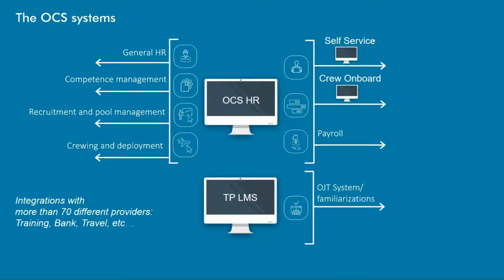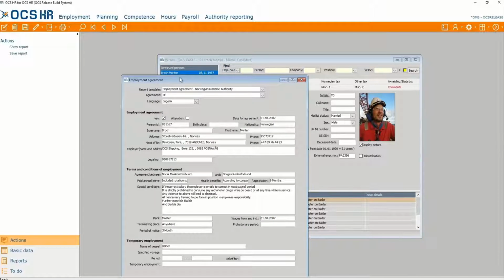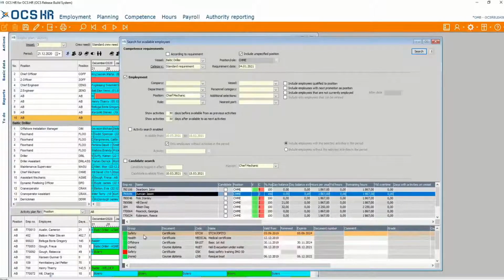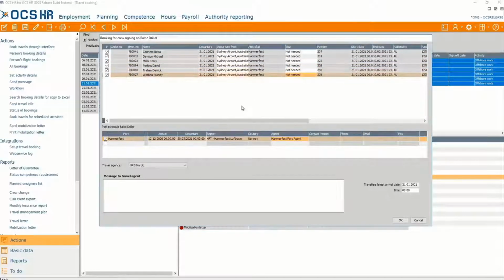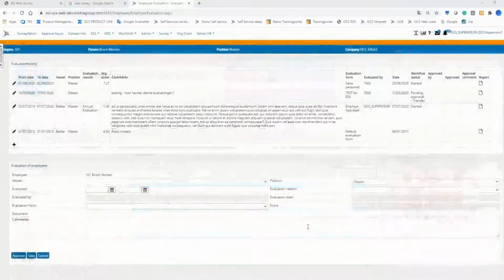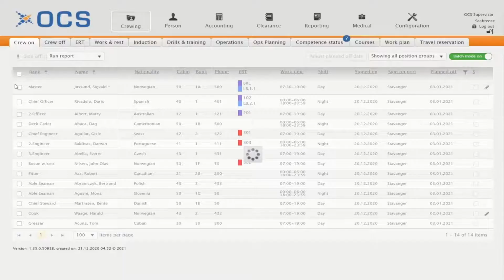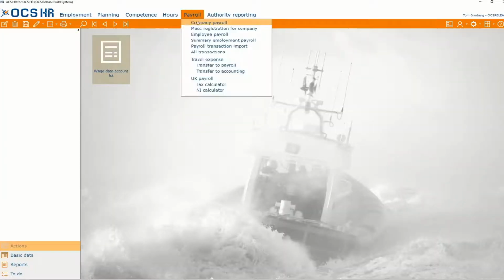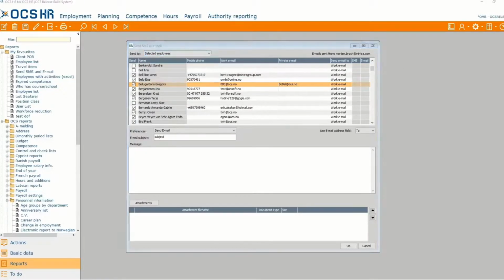OCS Product Overview